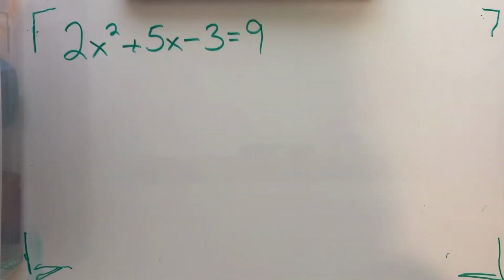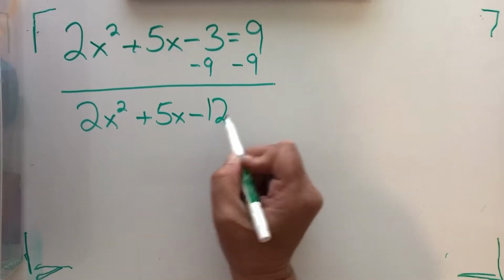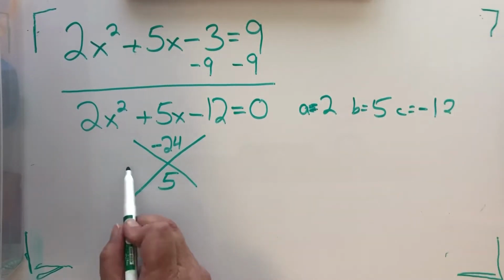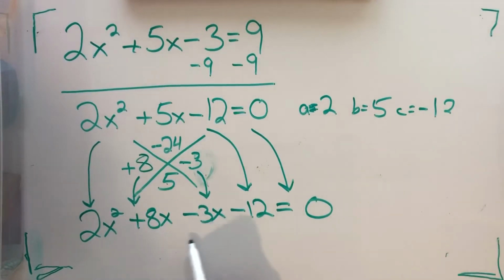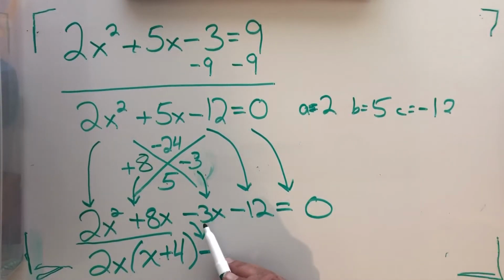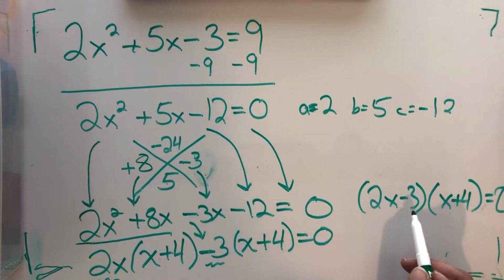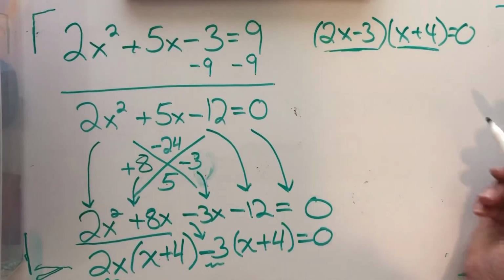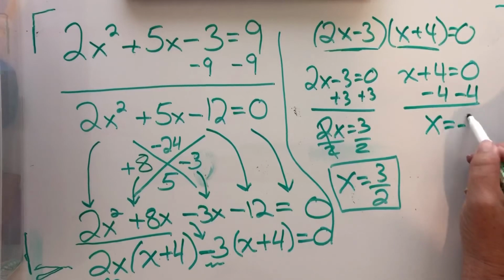Solve a quadratic a not = 1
Solve a quadratic. From lesson 4 quiz